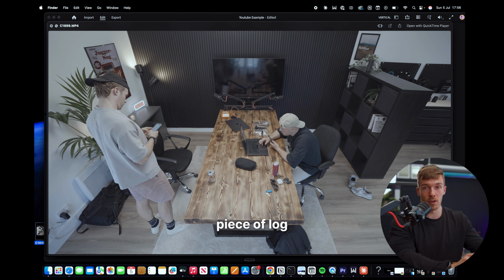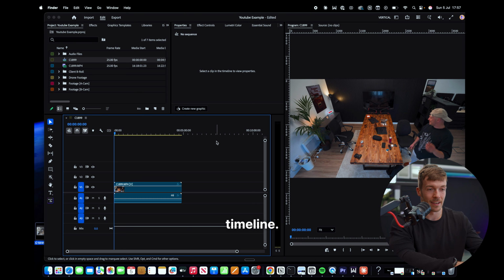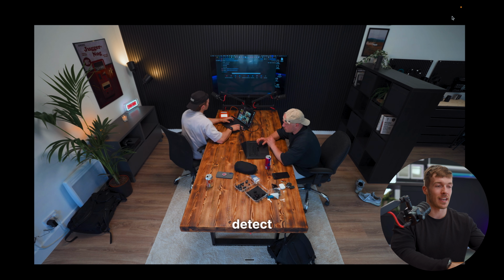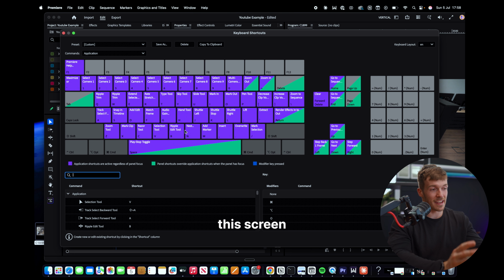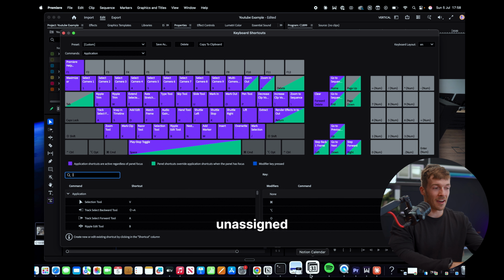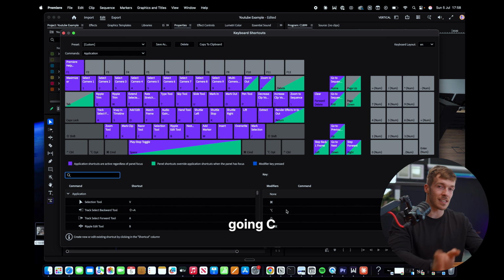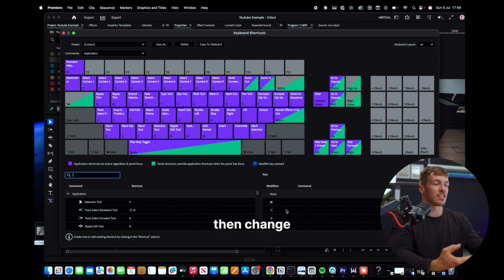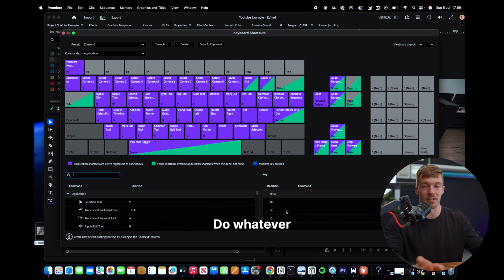I Can Save You Hours On Premiere Pro! [FAST TUTORIAL]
CHAPTERS
00:00:00 – Why Premiere Pro Feels So Hard at First
00:01:02 – Tip #1: Auto Detect Log Footage
00:02:23 – Tip #2: Custom Keyboard Shortcuts to Edit Faster
00:03:47 – Tip #3: Organise Your Projects Properly
00:05:14 – Bringing It All Together to Speed Up Your Workflow
00:05:32 – Why Premiere Pro Is Worth Learning